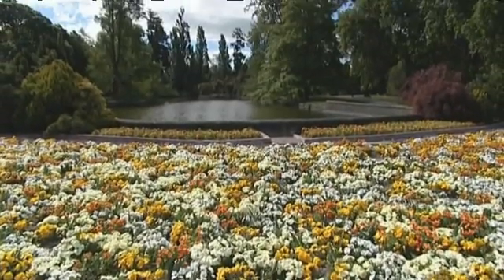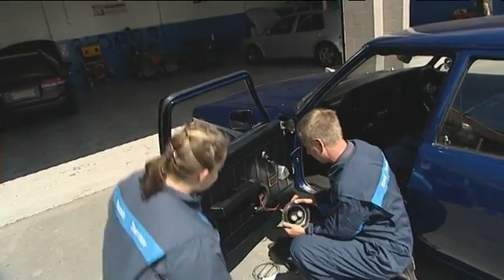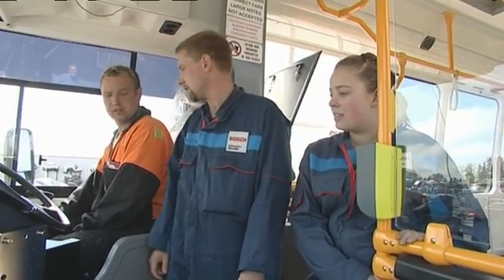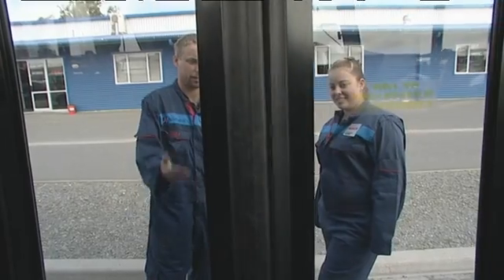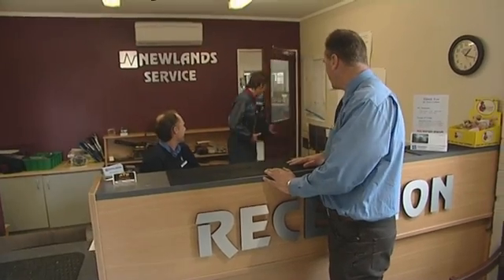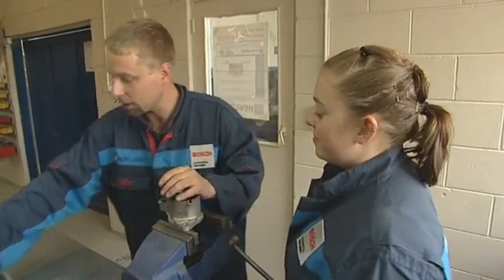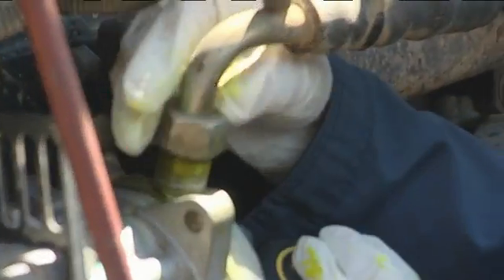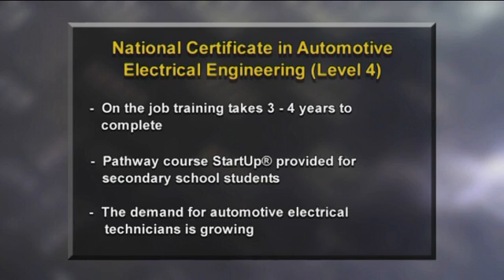A Career in Automotive Electrical Engineering (JTJS32008)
An auto electrical career offers a raft of opportunities for those interested in a practical job with a vehicle focus. With a shortage of auto electricians, good skills will take you a long way, as Danielle discovers when she gets on the job.

The technical aspect of the work has become more significant with the complexity of electrical components standard today in many modern vehicles. But an auto electrician could be working on anything from a ride on mower to a bus -- which is exactly what Danielle finds herself doing when a faulty door on a bus has to be fixed. Using computer equipment to check the fault, the problem is identified during a road test and rectified.

A career in auto electrical might have you specialising in the likes of air conditioning, betting involved in management or setting up your own business. For Danielle, it seems she's found a career path to investigate further.